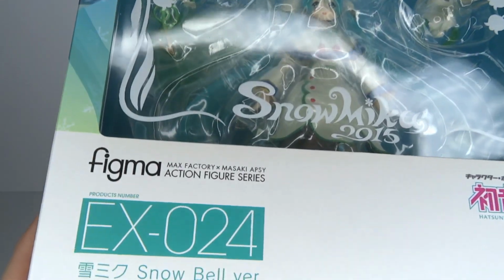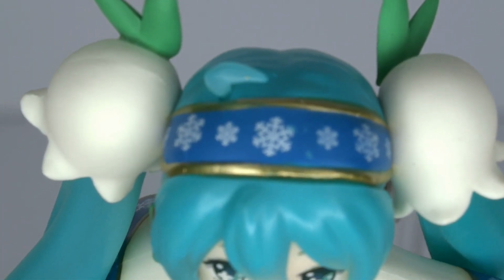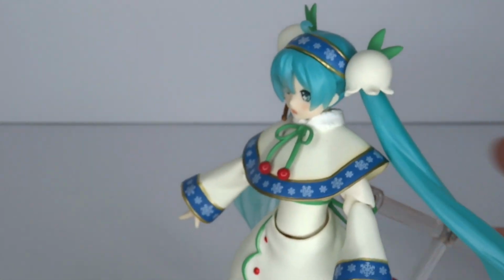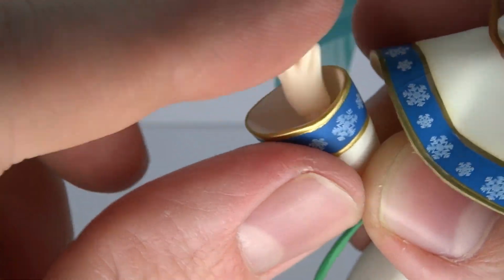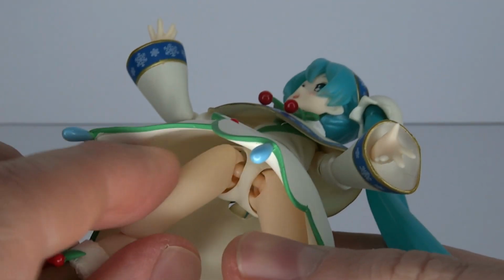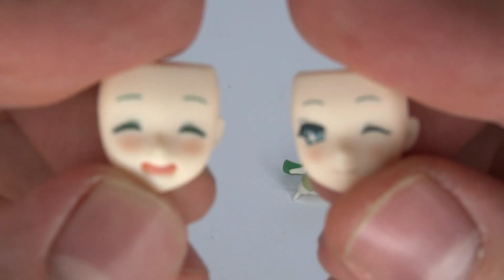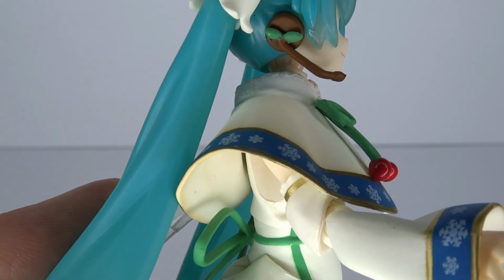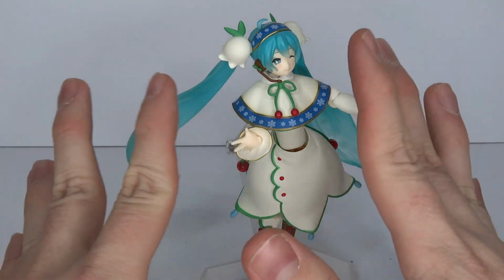Figma - Snow Miku Snow Bell ver. 2015 Review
Miku getting ready for the holidays.